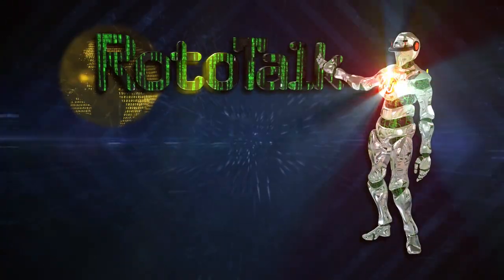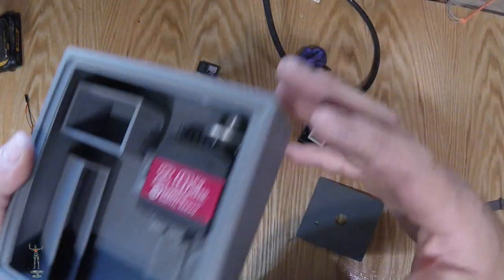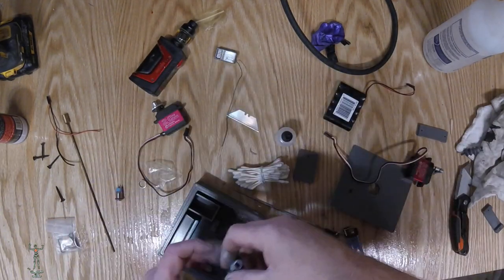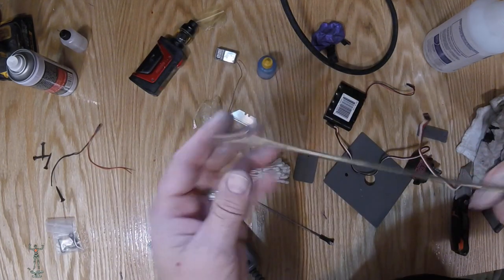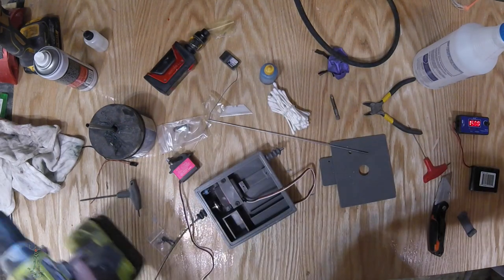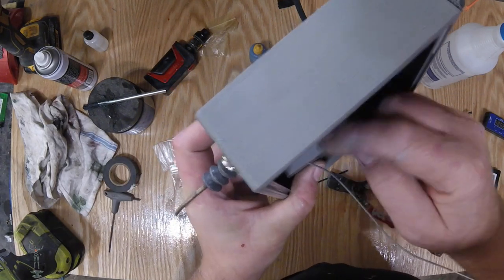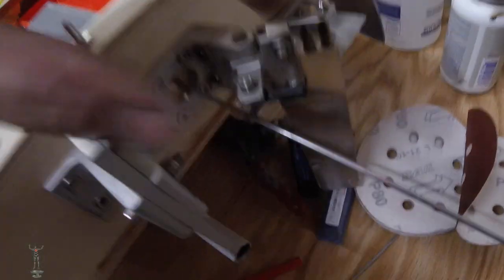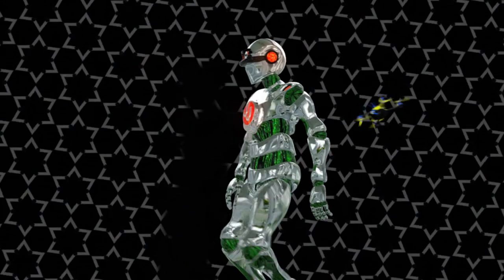ZippKits A Box "Crackerbox" RC Gas Boat build: Chapter 12: Radio Box Part 1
Join the chat group!  RC Boats and RC anything!
1. Download the "Wire" chat app on your phone
2. create account
3. send a new message: @jjrotogeek
We will connect and ill add you!